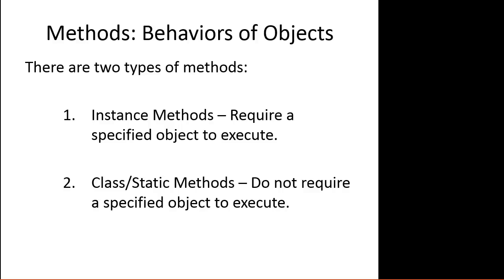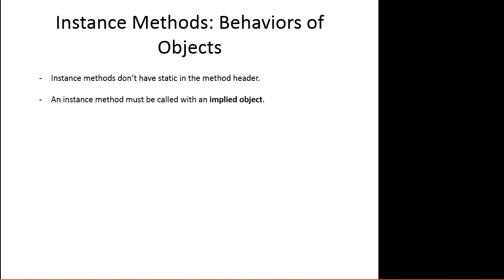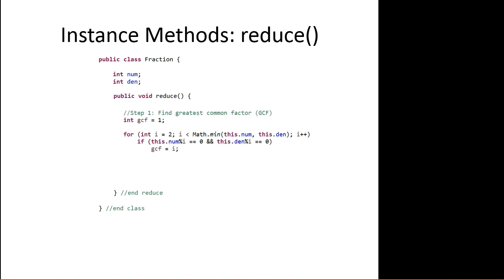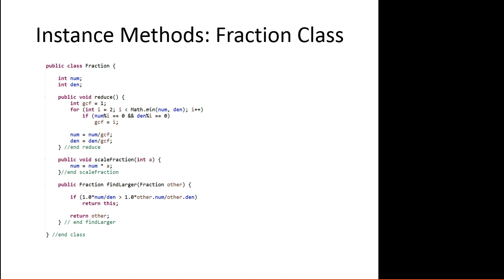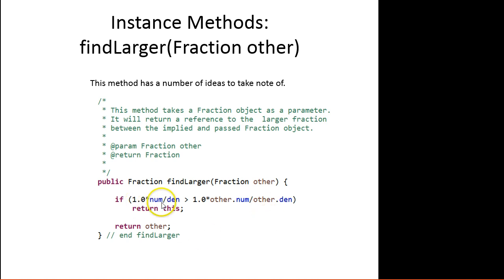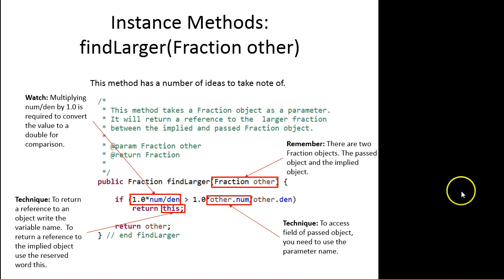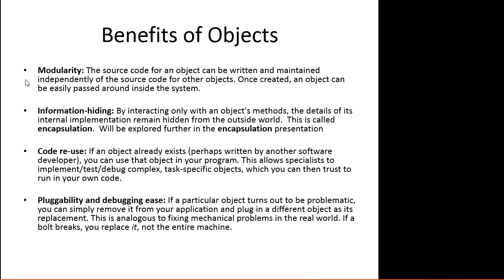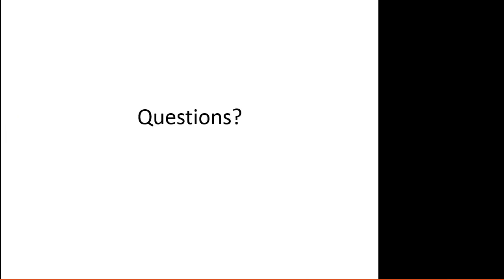Introduction to Classes and Objects (Java) - Power Point 2/2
This is the second half of a Power Point that introduces the basics of classes and objects.